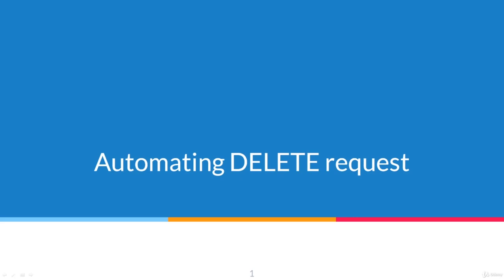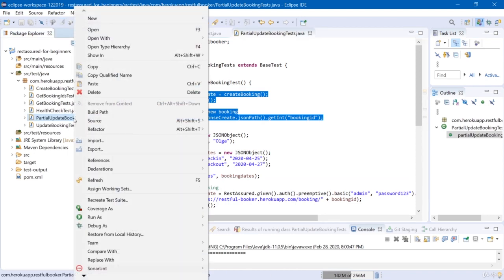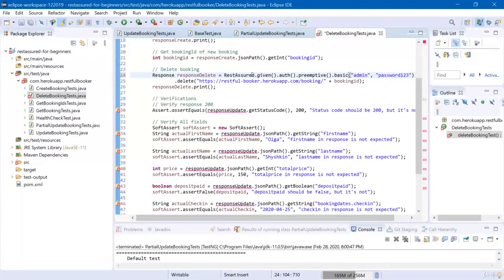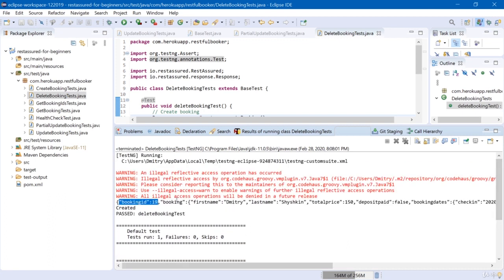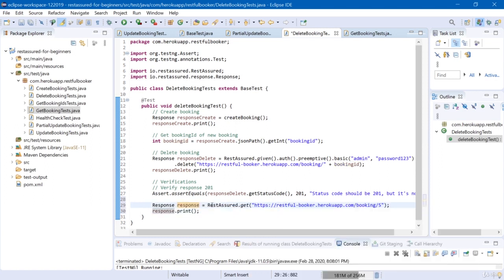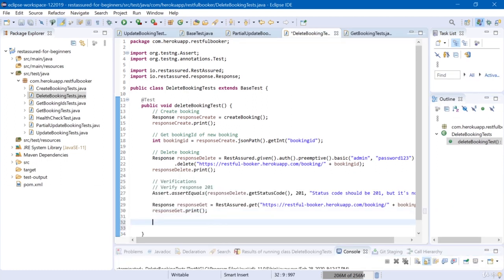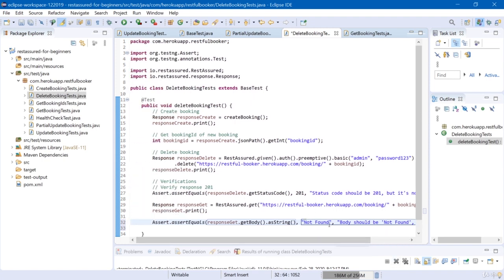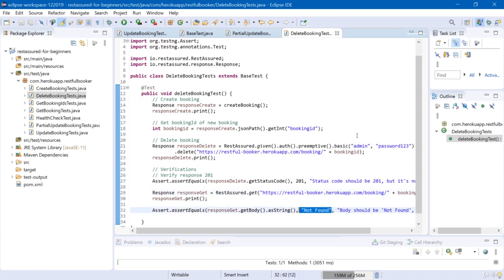013 Automating DELETE request | REST Assured. API test automation for beginners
- How to start REST API Automation using REST Assured
- Creating REST API testing framework from scratch with Maven and TestNG
- Use JsonPath and XmlPath
- Serialize and De-Serialize POJOs
- Work with Headers and Cookies
- Use Basic Authentication